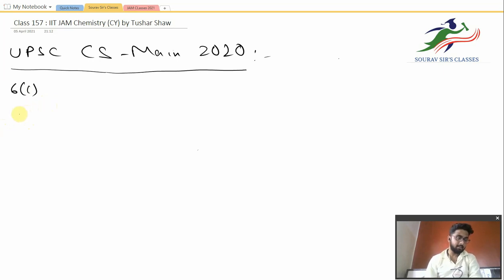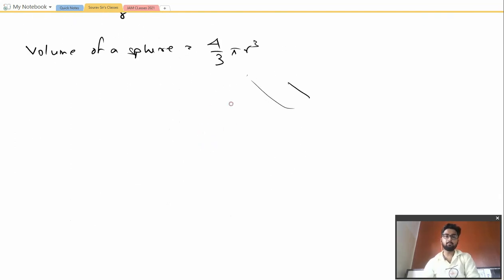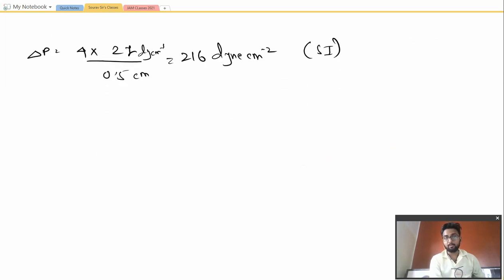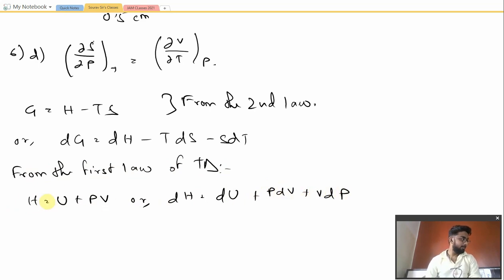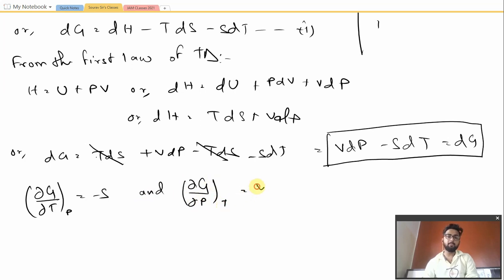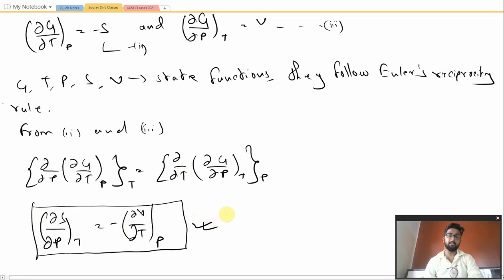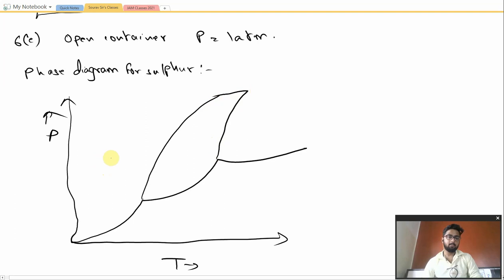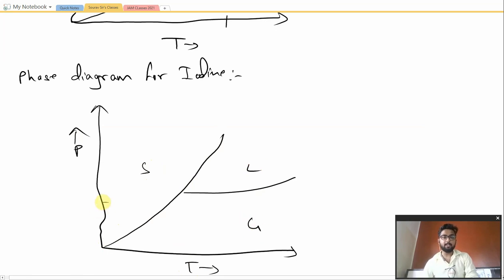Delta P sum solution with detailed formula and detailed sum to solve the question paper of UPSC CS.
UPSC SC 2020 question paper solution with in-depth knowledge to crack the examination, detailed syllabus, detailed question pattern, detailed marks for each question, how to go about with the question and most importantly the formula of Delta P for solving this sum.